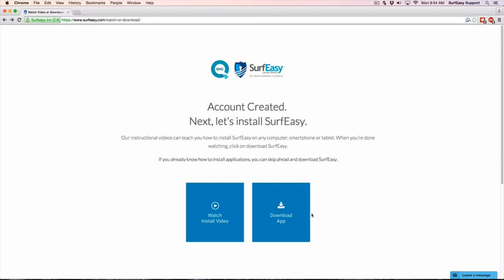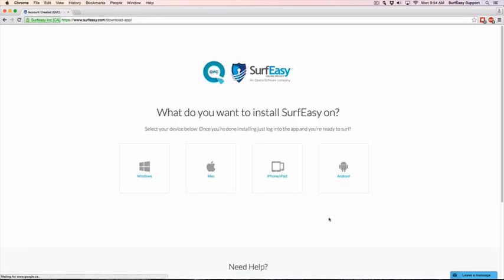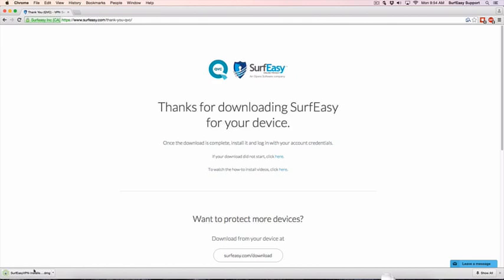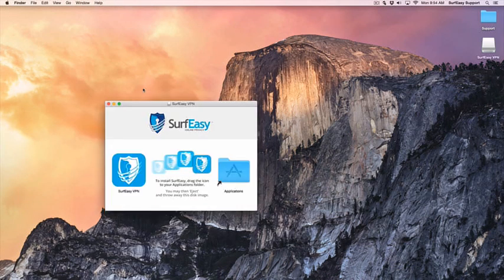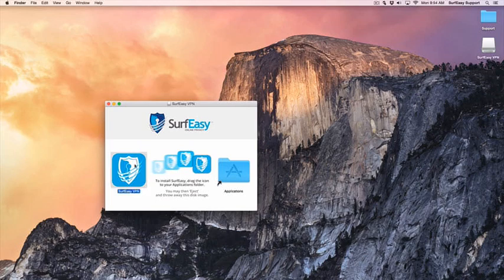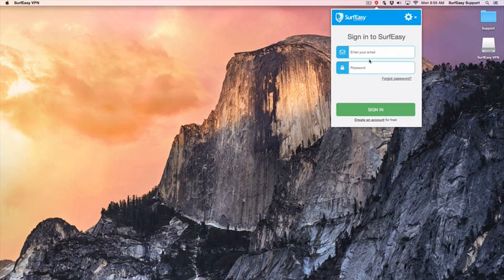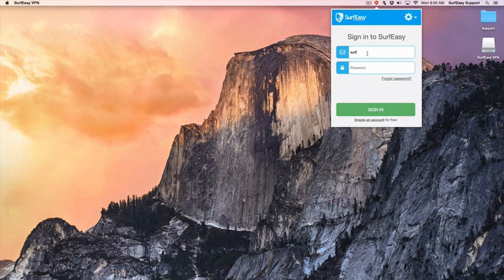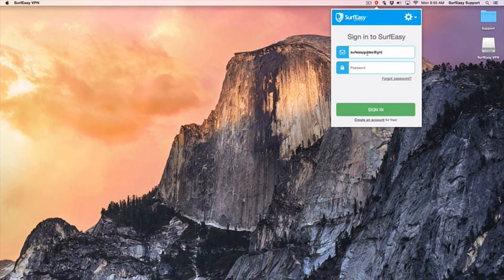Installing SurfEasy VPN from activation code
How to install the SurfEasy VPN using an activation code.